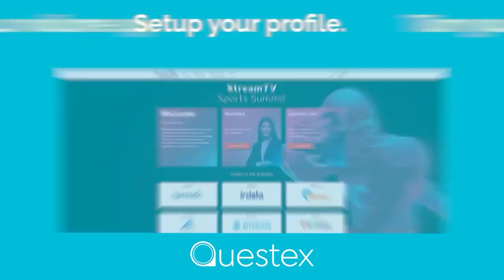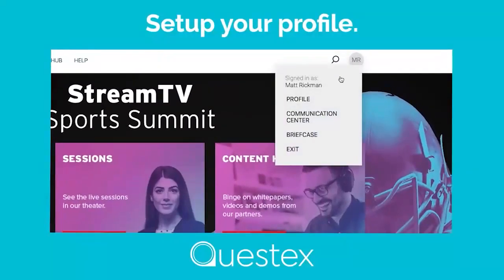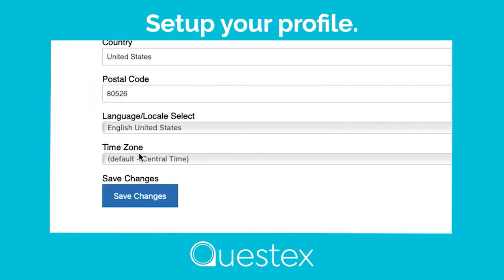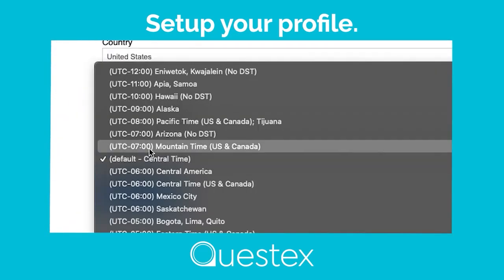Rakuten Symphony Symcloud™ leader Mehran talks Open RAN Private Networks | Fierce Wireless panel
While there is increasing uptake of Open RAN in many greenfield sites, mass adoption is yet to catch on. On the other hand, private networks remain a costly venture for many telcos. Could Open RAN Private Networks be a mutually beneficial solution?

Rakuten Symphony’s Mehran Hadipour and industry leaders join the discussion at FierceWireless Private Wireless Networks Summit 2023 where they explore the benefits of Open RAN Private Networks for businesses and operators. Don’t miss learning about the advantages of being able to mix and match elements to better manage Capex and run networks more efficiently, as well as the potential for heightened network performance and viability.